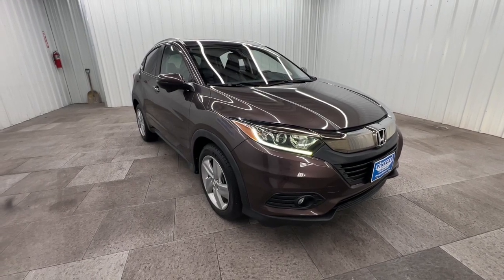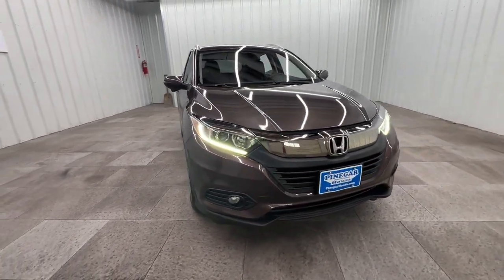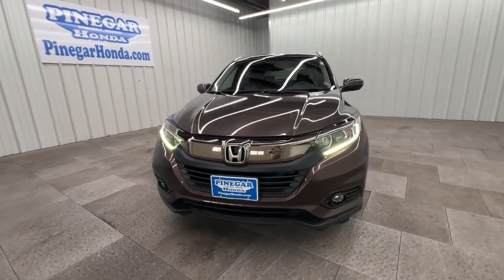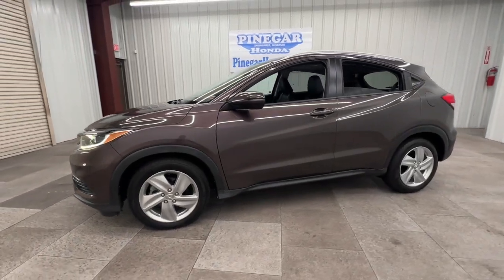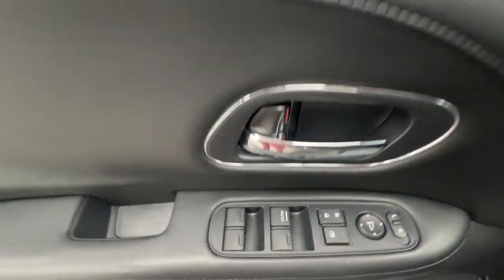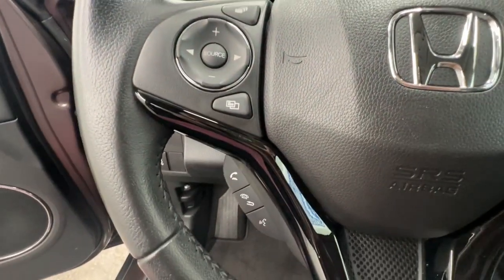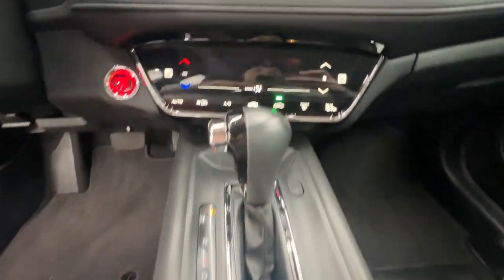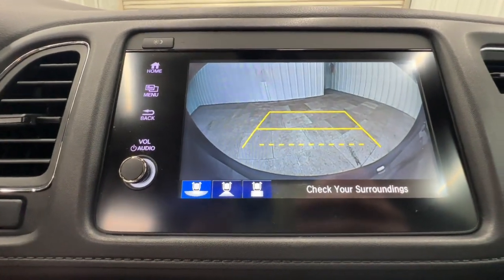2019 Honda HR-V Springfield, Nixa, Ozark, Republic, Branson, MO P11115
Midnight Amethyst Metallic Used 2019 Honda HR-V EX-L available in Springfield, Missouri at Pinegar Honda. Servicing the Nixa, Ozark, Republic, Branson, MO area.

Don Wessels
3520 S Campbell St

Only 13684 Miles! Boasts 34 Highway MPG and 28 City MPG! This Honda HR-V delivers a Regular Unleaded I-4 1.8 L/110 engine powering this Variable transmission. Wheels: 17 Unique Silver-Painted Alloy VSA Electronic Stability Control (ESC) Variable Intermittent Wipers.*This Honda HR-V Comes Equipped with These Options *Trip Computer Transmission: Continuously Variable w/Sport Mode -inc: dual-mode paddle shifters Torsion Beam Rear Suspension w/Coil Springs Tires: 215/55R17 94V AS Tailgate/Rear Door Lock Included w/Power Door Locks Strut Front Suspension w/Coil Springs Steel Spare Wheel Sliding Front Center Armrest SiriusXM Radio -inc: SiriusXM services require a subscription after any trial period If you decide to continue your SiriusXM service at the end of your trial subscription the plan you choose will automatically renew and bill at then-current rates until you call SiriusXM at 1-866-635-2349 to cancel See our customer agreement for complete terms Fees and programming subject to change XM satellite service is available only to those at least 18 years and older in the 48 contiguous United States and D.C SiriusXM Radio Inc Sirius XM and all related marks and logos are trademarks of SiriusXM Radio Inc Single Stainless Steel Exhaust w/Chrome Tailpipe Finisher.* Visit Us Today *Come in for a quick visit at Pinegar Honda 3520 S Campbell Ave Springfield MO 65807 to claim your Honda HR-V!